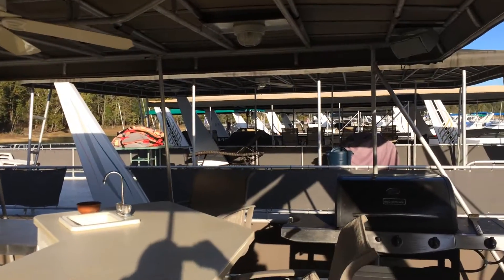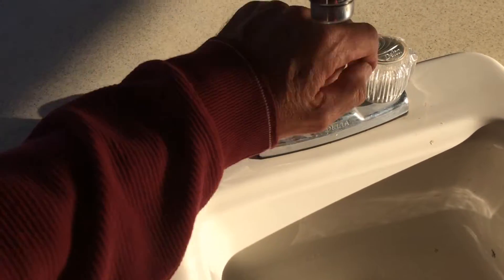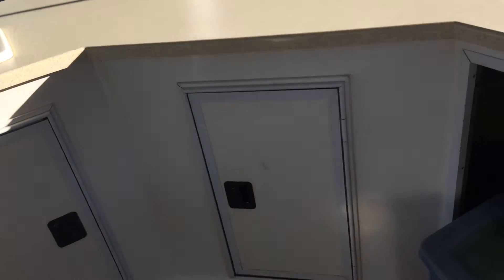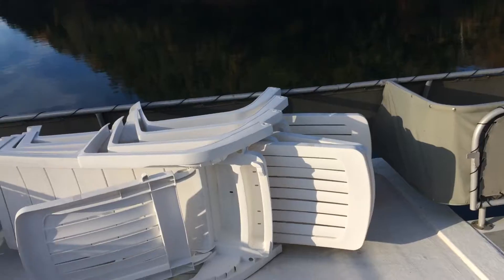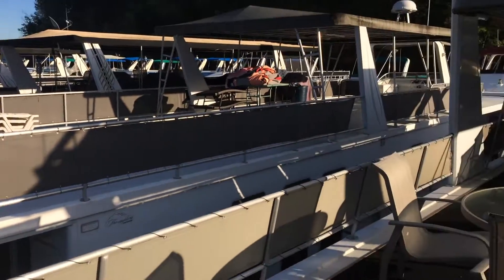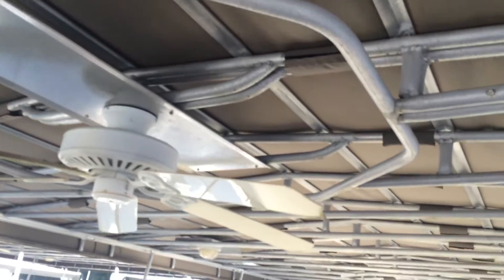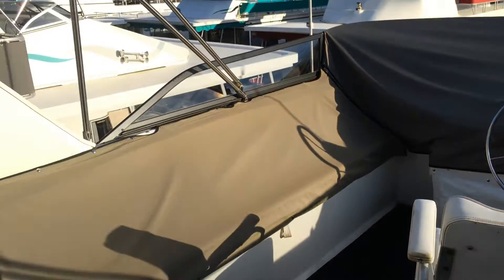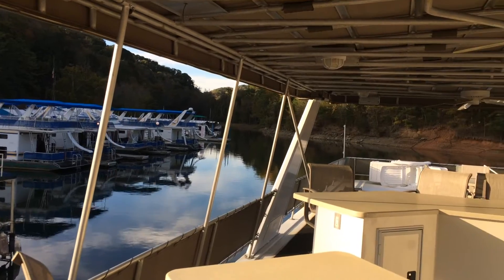Insulated Stardust Houseboat For Sale 16 x 80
Insulated Houseboat for Sale
Full turn-key operation! Bring your food and family and let the fun begin! 2001 16 x 80 Stardust with INSULATION PACKAGE!! 3 bedroom, 2 bath fully-loaded (non-smoking owners) houseboat with lots of extras! Interior refurbished in 2010 by Stardust Houseboats. Window coverings and bed coverings by professional interior decorator. Extraordinary amount of storage both interior and exterior! Houseboat is located at Holly Creek Marina (B-9) in Celina, TN on Dale Hollow Lake.
All engine winterization and maintenance provided by local professional mechanics!!
Twin 4.3 Liter Mercruiser engines (less than 170 hours)
Gas tanks ¾ full with fresh gas in Fall 2014!!
15k Westerbeke generator (514 hours)
U.S. Coast Guard documented
3000 watt Trace inverter
12/110V dual lighting throughout
Carrier Compact High-Efficiency water source heat pump/air conditioner with PURON refrigerant (Installed in 2013; cost $4,800)
Pre-wired for satellite Dish Network with 360 degree rotor
Ship-shore radio
2 waste tanks
3 - 100 gallon water tanks
44” inch flat screen Samsung Plasma TV (2011)
Oak cabinetry
GE Side-by-side Refrigerator, model 22, (Installed 2011; cost $700) with water and ice dispenser
Kenmore flat top stove with self-cleaning oven, model 629, Kenmore full-size dishwasher, model 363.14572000, Kenmore over range microwave, model 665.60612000, Kenmore stackable washer/dryer
3 bedrooms; 1 king, 2 full
2 full baths with head, vanity, glass shower and exhaust fan
Arch solid aluminum party top supports and canvas party top